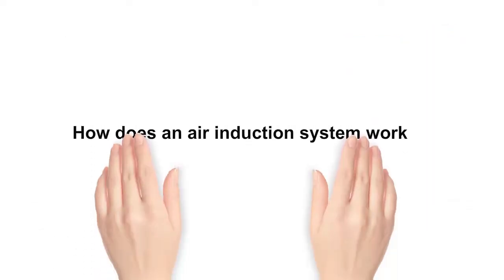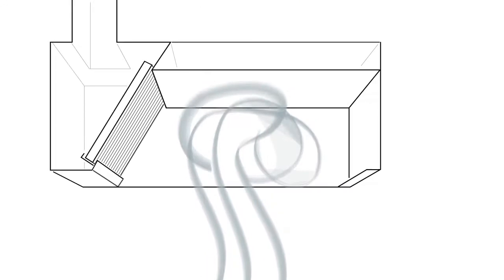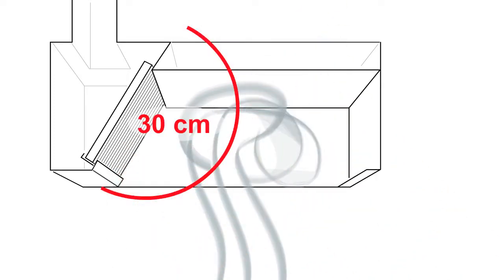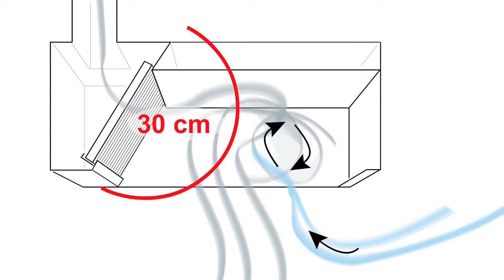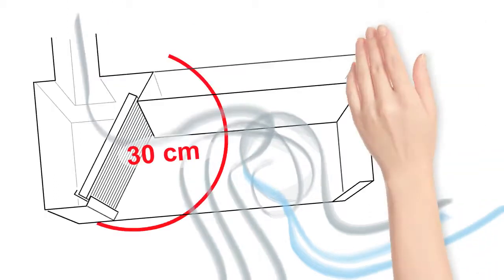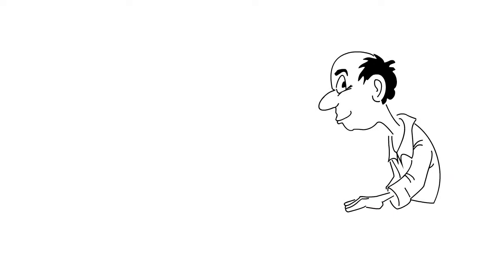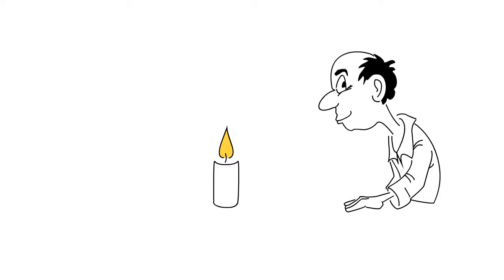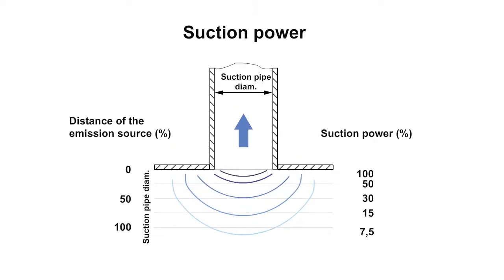REVEN® new Induction System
The new patented REVEN® induction system for capture hoods explained in a brand new English spoken movie.